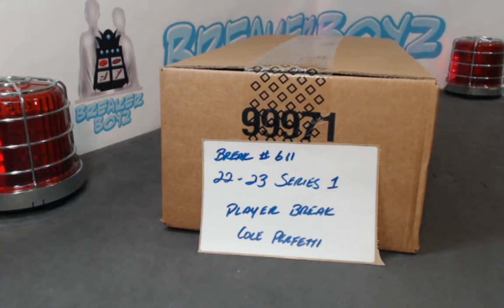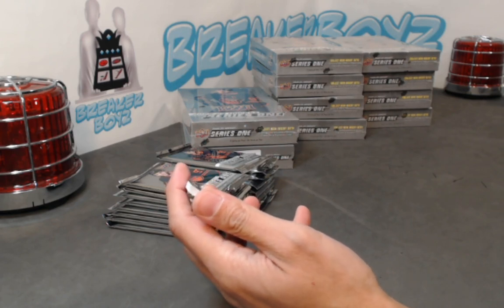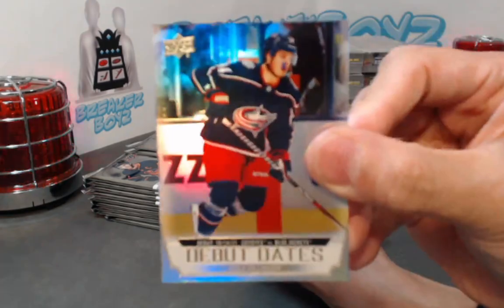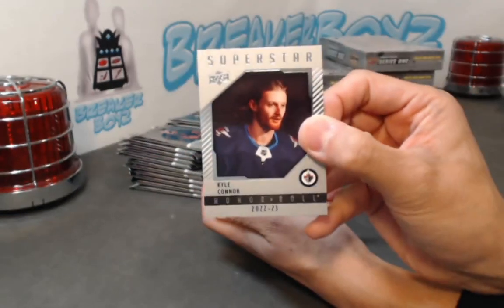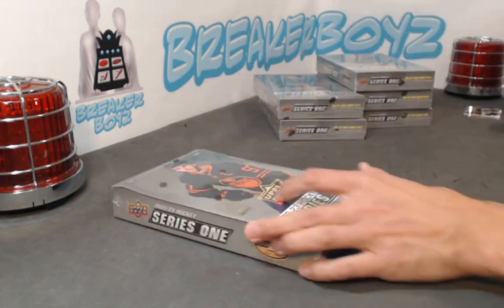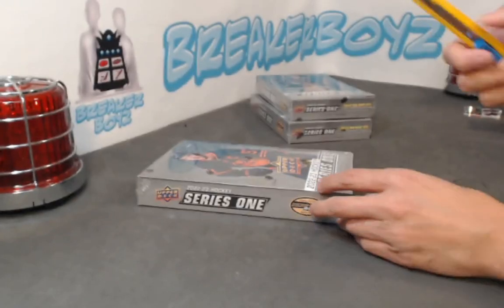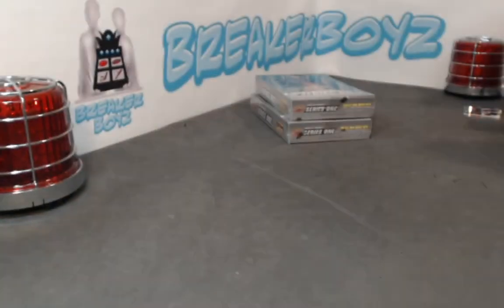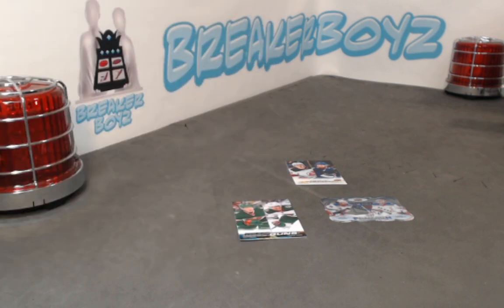Break #611 22-23 UD Series 1 Case Break! Huge case with Exclusive YG